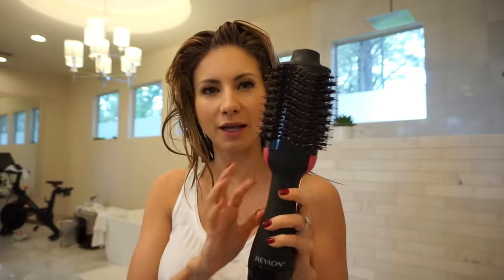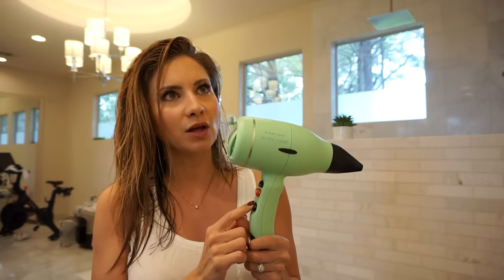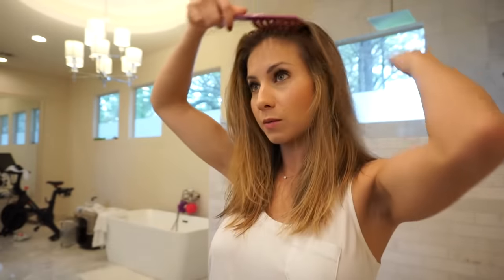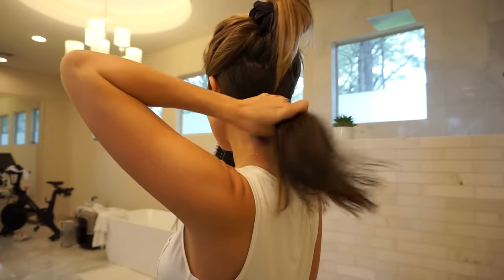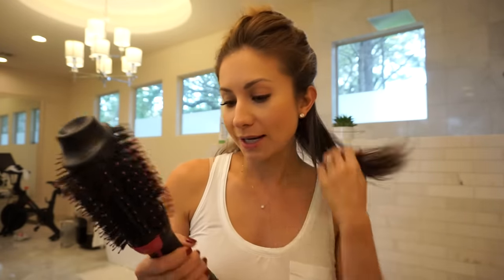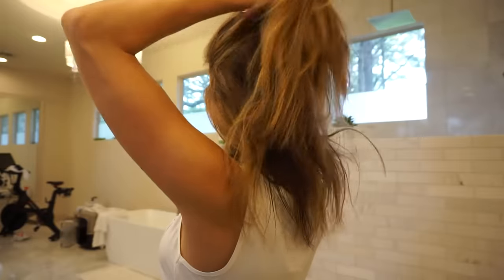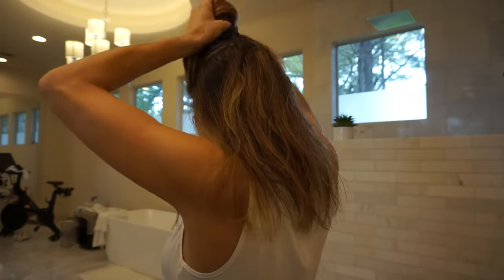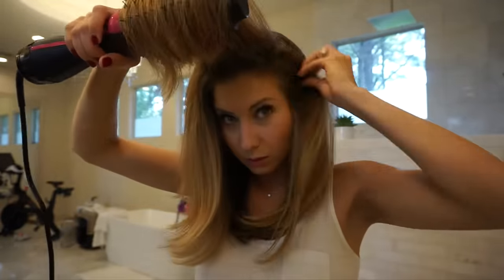Hair Tutorial | How to Use Revlon 2 in 1 Blow Dryer Volumizer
Hey friends! This video was highly requested after I uploaded a review on this dryer earlier recently. Hope this is helpful! Like hair tutorials? Watch my video on How I Curl My Hair